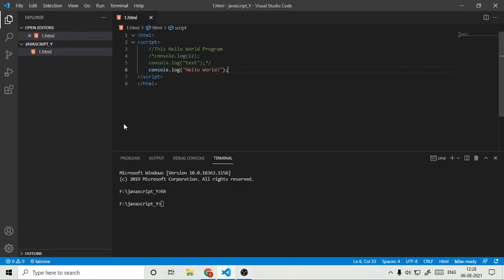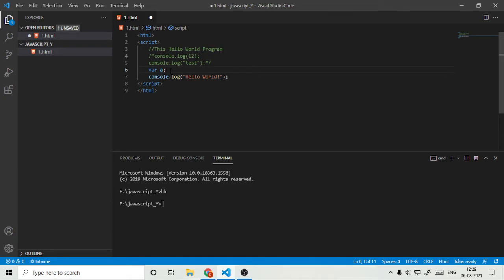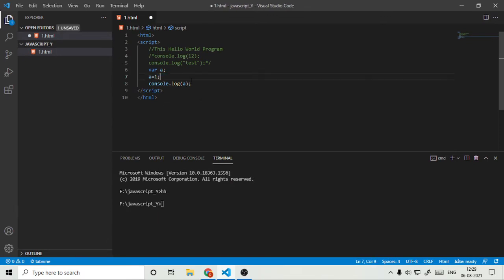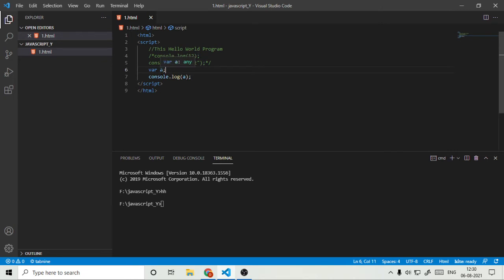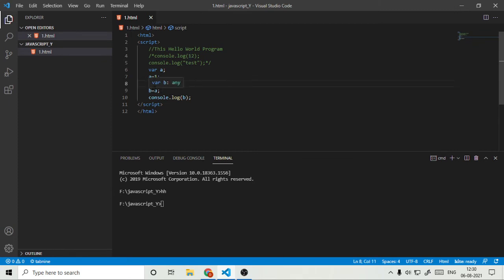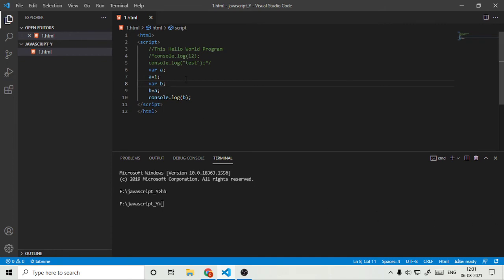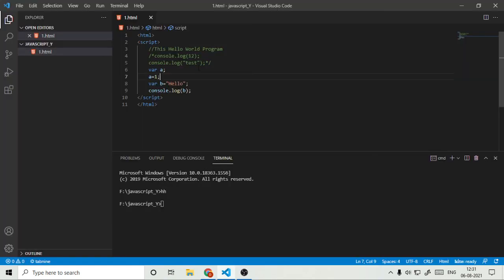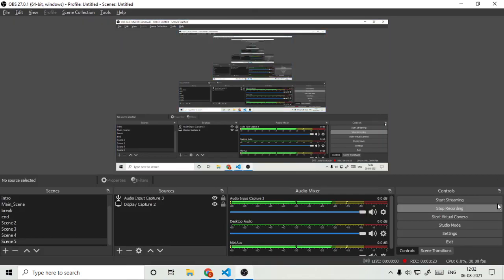Getting Started With JavaScript In Variables #2 | Techno Kidzo